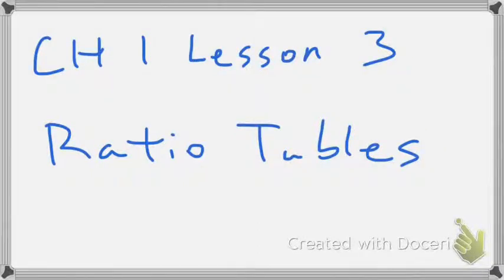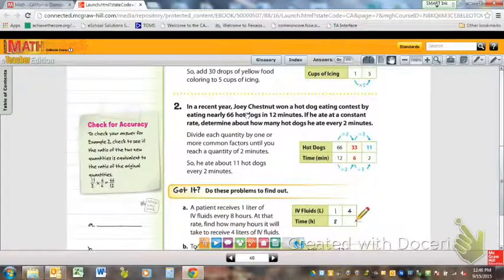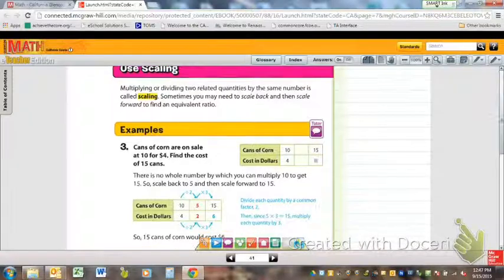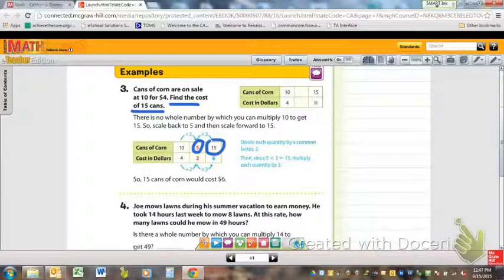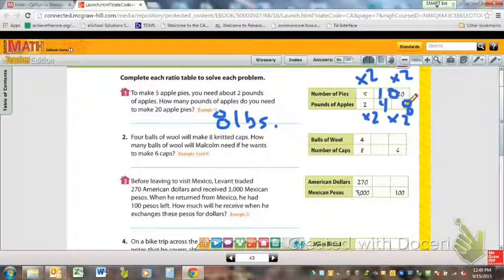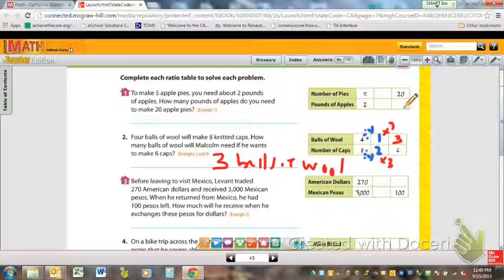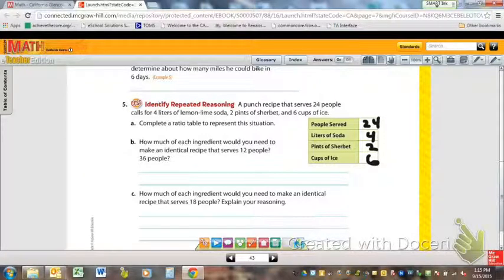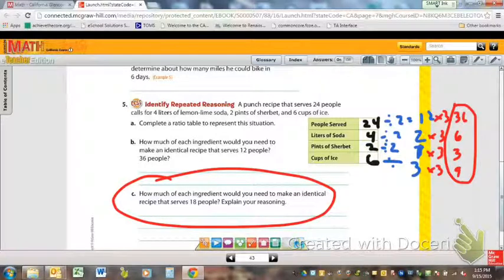Chapter 1 Lesson 4